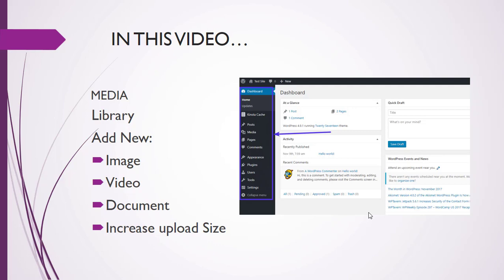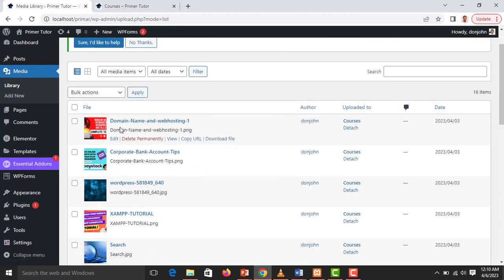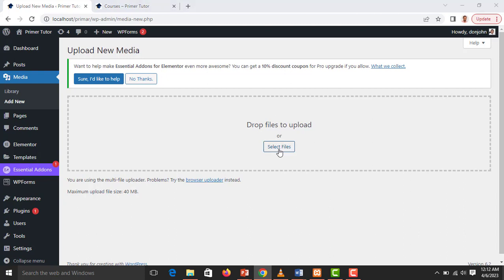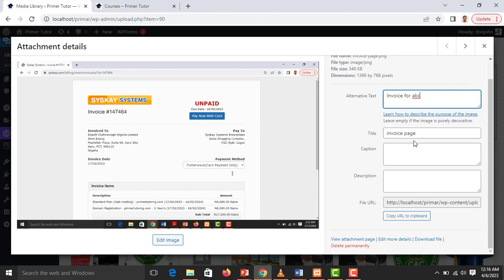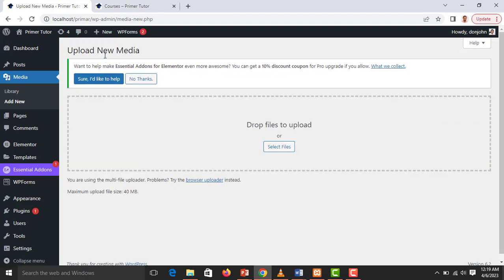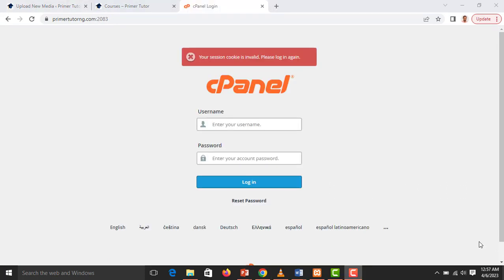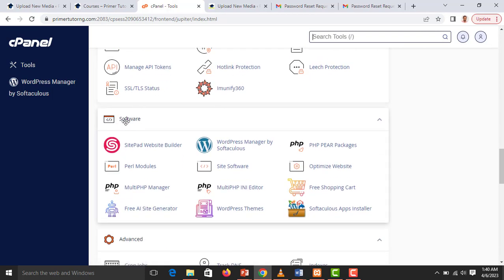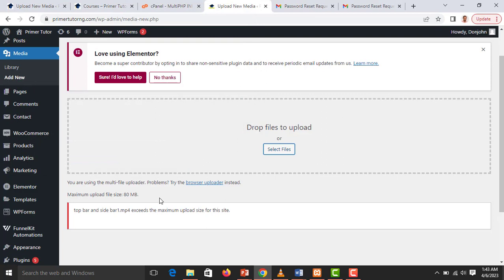No code Web Design for Beginners – Full Course 2024 | Media Dashboard Feature Video 17